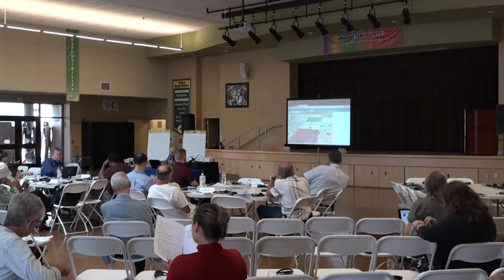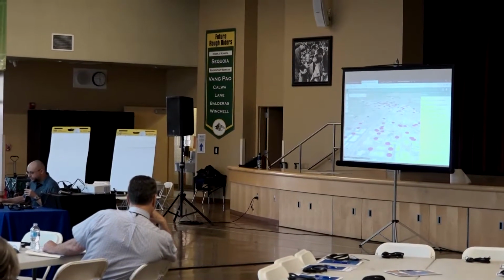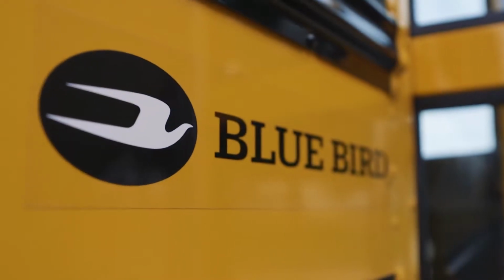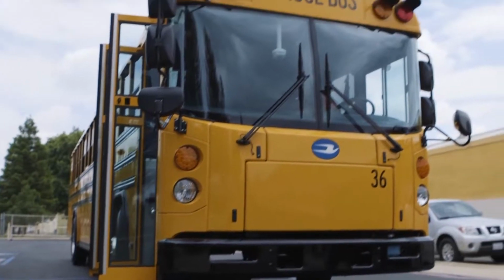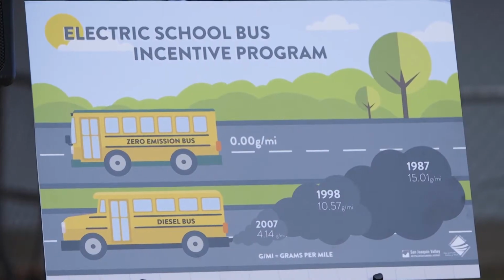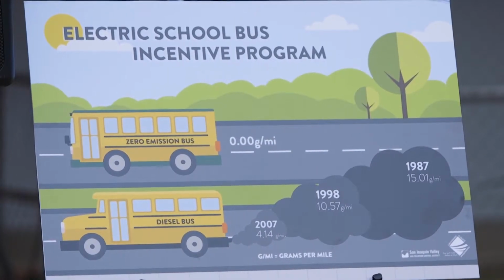South Central Fresno Community Steering Committee Meeting #9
South Central Fresno and the City of Shafter are the first Valley communities selected for investment of additional resources under AB 617. The Valley Air District has established a steering committee for each of those communities and has worked hard to be inclusive and representative of all sectors.